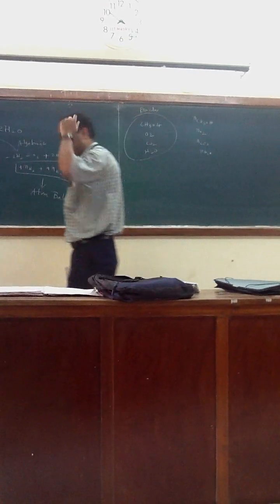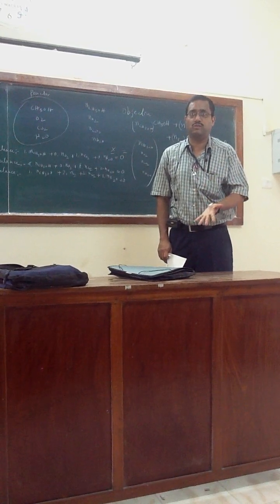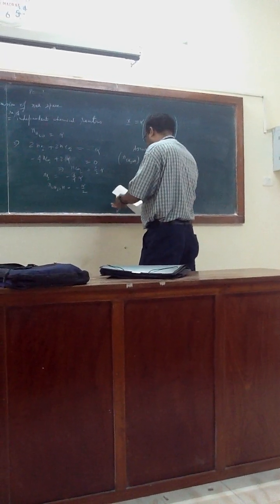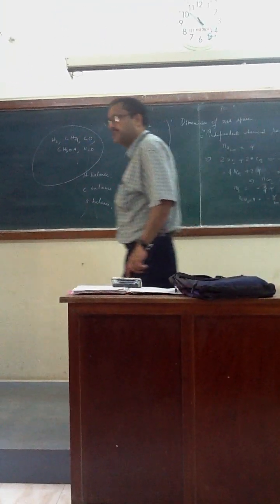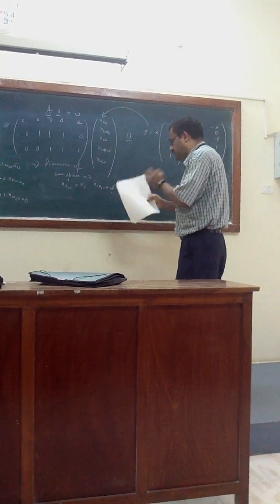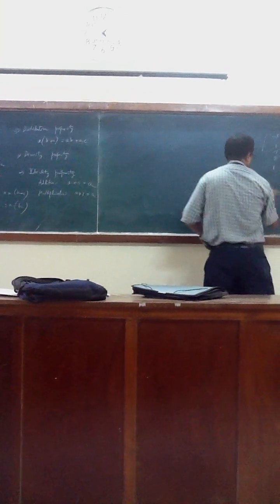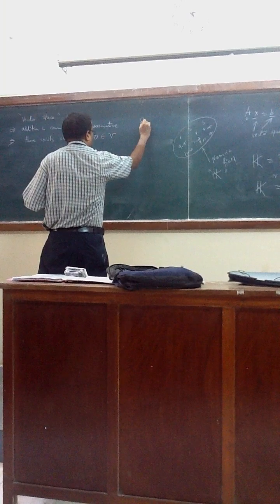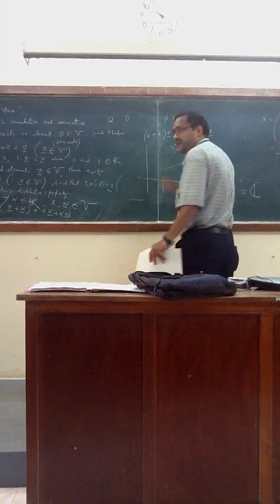Lecture 8 - Mathematical Methods in Chemical Engineering - Dr Tanmay Basak